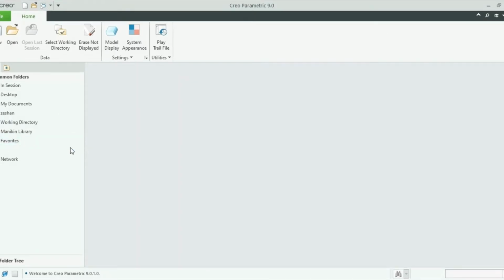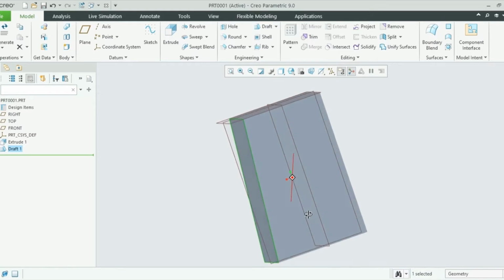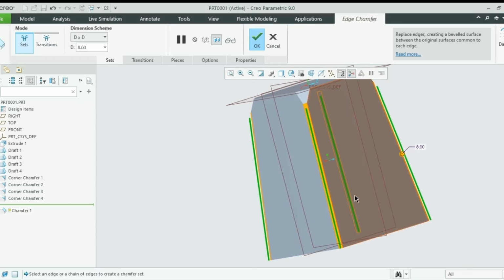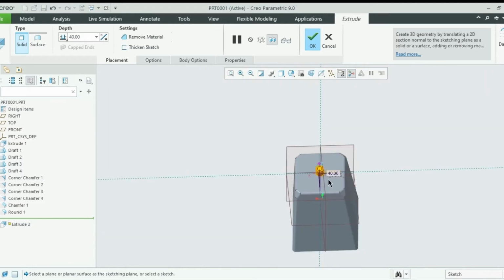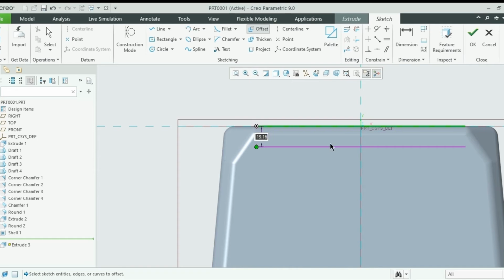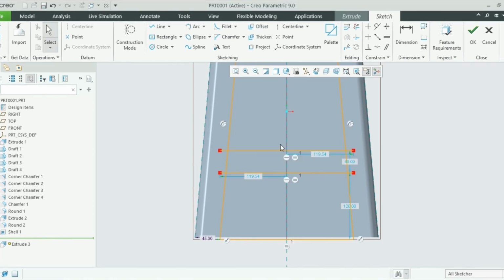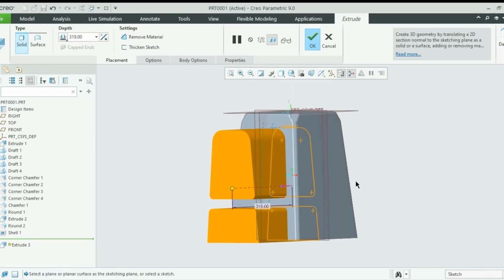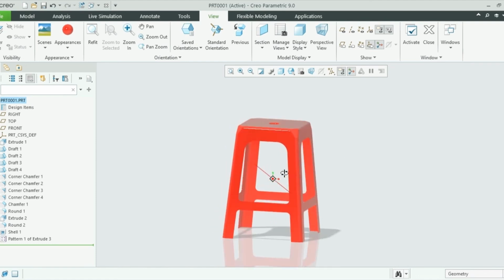Plastic Chair & Stool | Tutorial For Beginners Session 11 | CREO 9.0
In this Video we are going to tell you how to develop a plastic chair or stool which we normally use at home. We will be covering the following topics:

Extrude
Shell
Draft
Chamfer
Fillet
Pattern